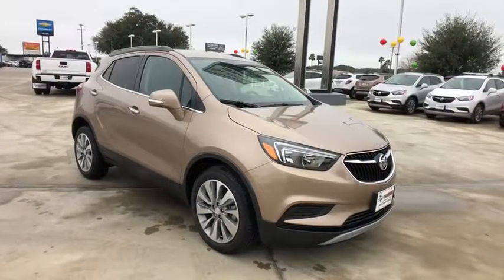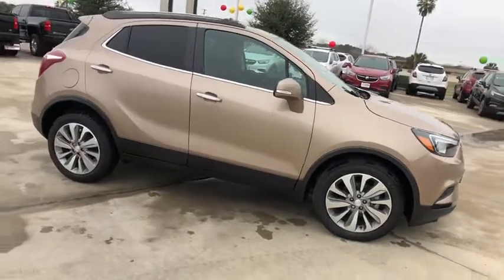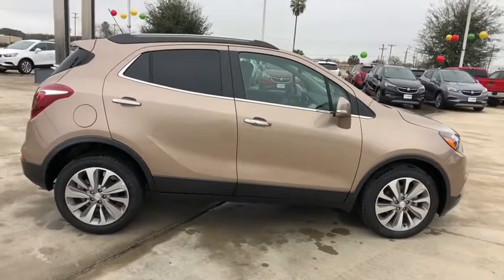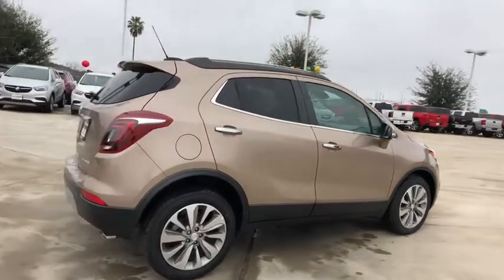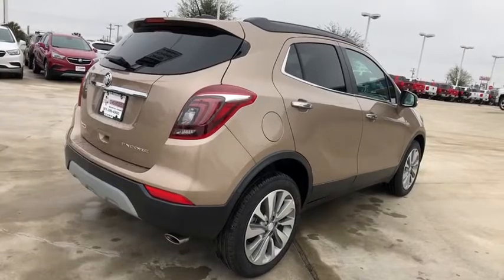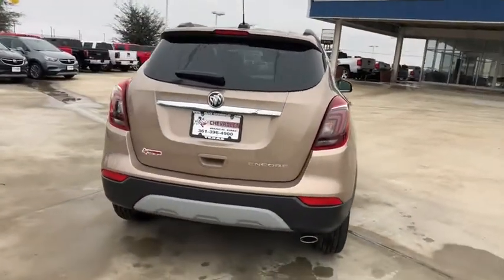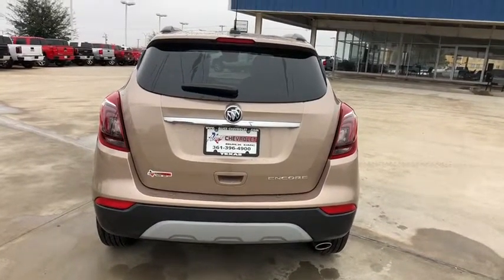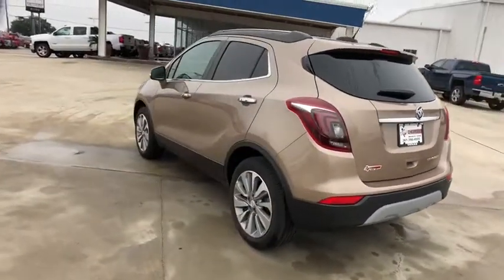2019 Buick Encore Freer, Corpus Christi, Robstown, Kingsville, Alice, TX 4746580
Coppertino Metallic N 2019 Buick Encore available in Alice, Texas at Alice Chevrolet. Servicing the Corpus Christi, Robstown, Kingsville, Alice, TX area.

Alice Chevrolet
2250 E. Main Street

Coppertino Metallic 2019 Buick Encore Preferred FWD 6-Speed Automatic ECOTEC 1.4L I4 SMPI DOHC Turbocharged VVTbrbr25/30 City/Highway MPG